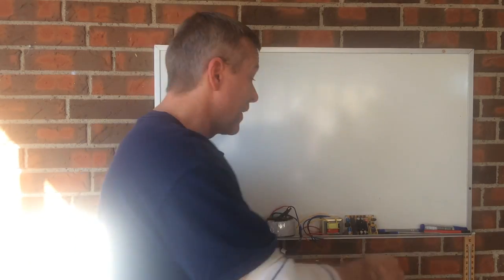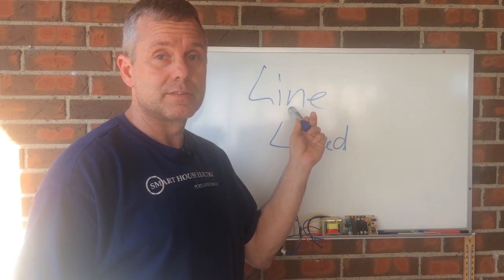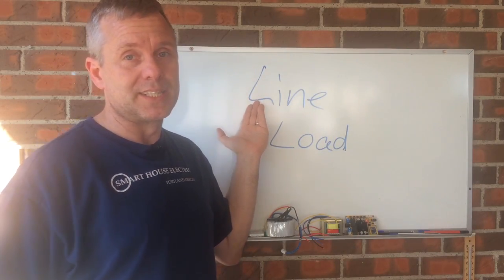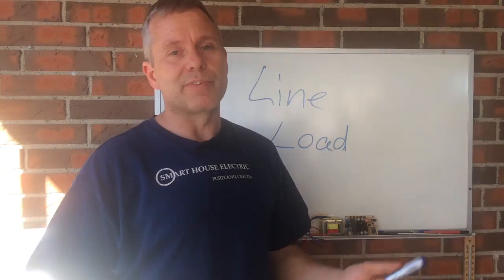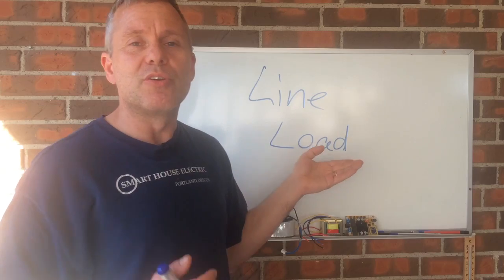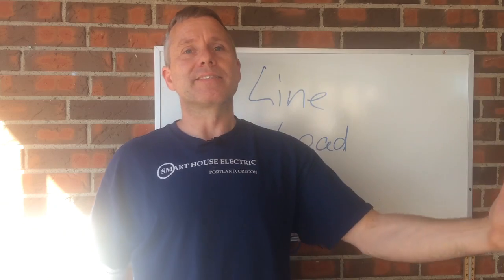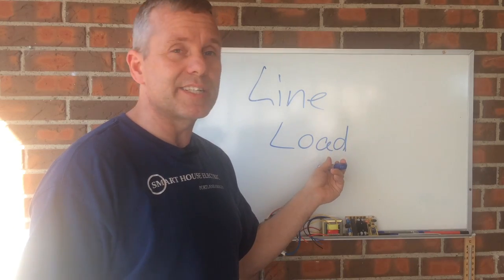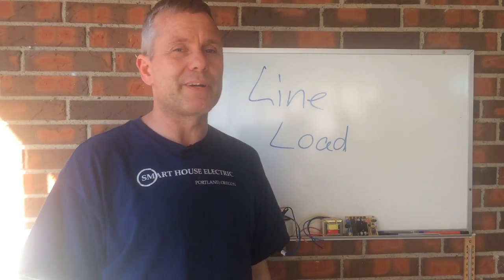What is Line and Load voltage?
Working with electrical components, the terms Line and Load are used all the time.
Line is the power coming in from the panel og wall, and load is the actual appliance that you want to connect with this additional conditioning of the power.